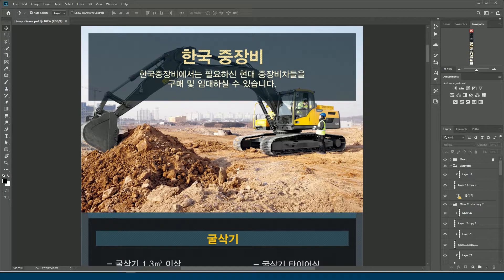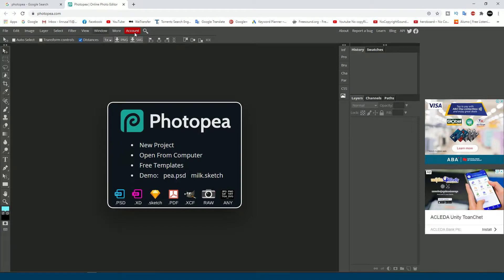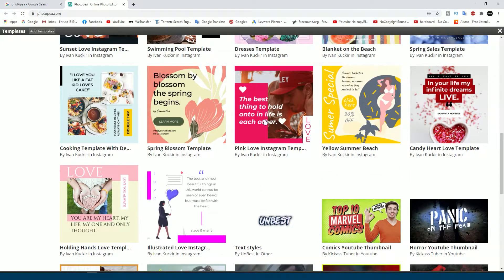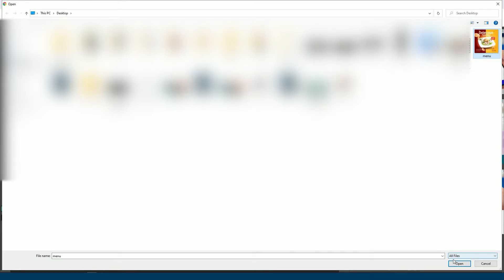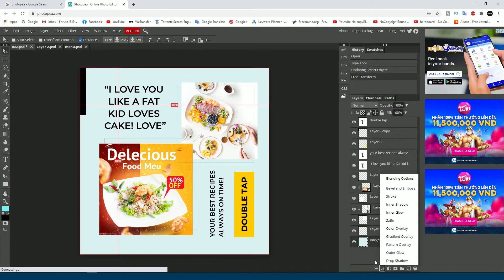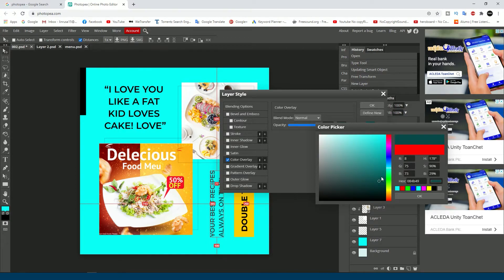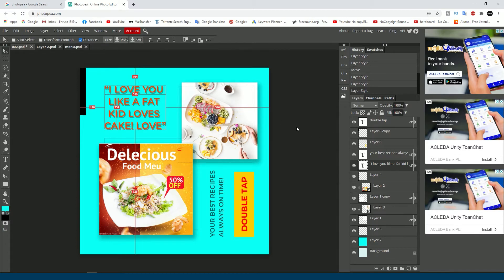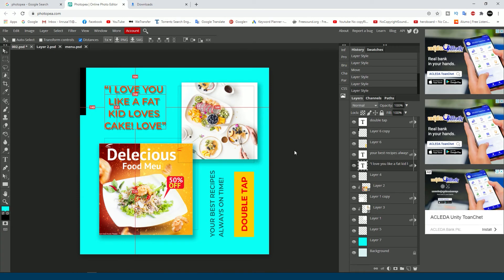Photoshop Online For YouTuber and Designer 2020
Hello Friends This video we will Use Photoshop without installing
Photopea Online Photo Editor lets you edit photos, apply effects, filters, add text, crop or resize pictures. Do Online Photo Editing in your browser for free!

floating home | Speed Art photoshop | PROEML GRAPHIC

(SECRETE OF Photoshop !! ) How to Make 3D Text in Photoshop (VERY EASY!!) Tutorial | PROEML GRAPHIC

FIND ME IN LINE CHAT ID
psdexpert

design/

PROEML GRAPHIC is a YouTube channel dedicated to creating the best Adobe Photoshop, Premiere Pro, Lightroom, Sony Vegas, After Effect,  and Illustrator tutorials. My goal is to create the best, most informative, and entertaining tutorials on the graphic design Tutorial. If you enjoy my videos, the best way to support what I do here is to Purchase my design service or simply way just SUBSCIBE to the YouTube CHANNEL by pressing the RED button.Thank you for watching my video.